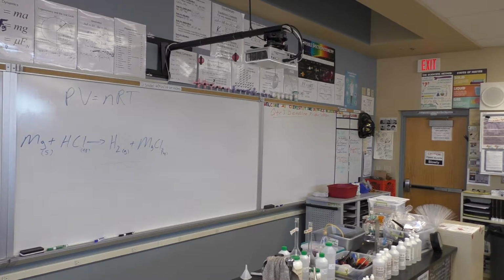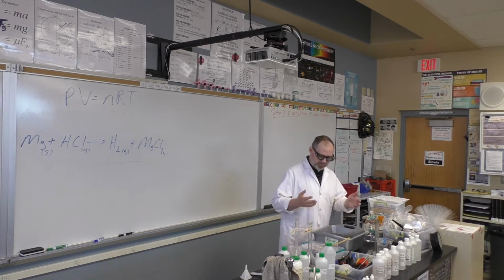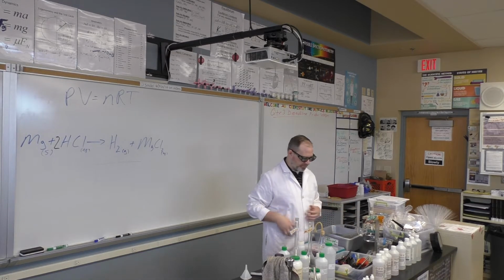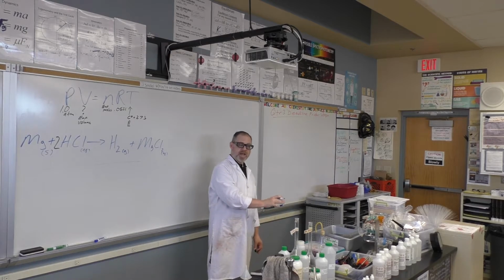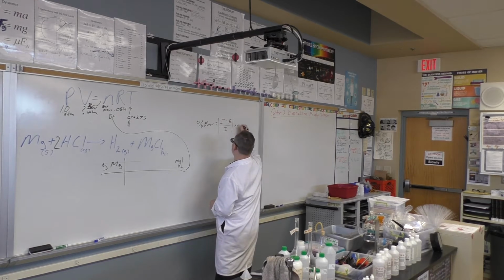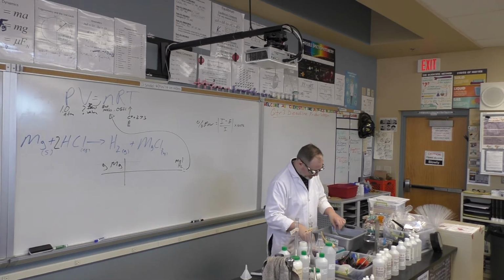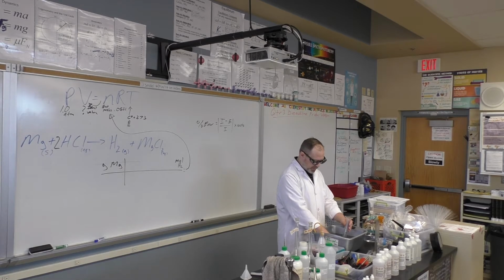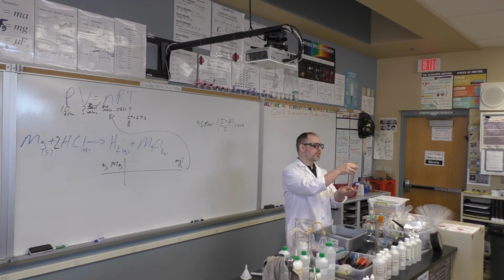H2 Pop Lab Introduction and Instructions